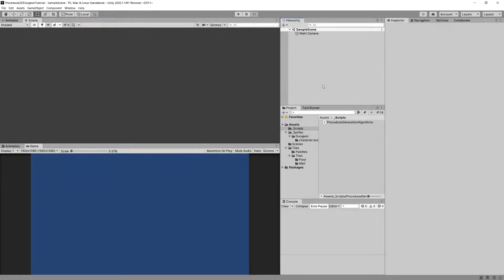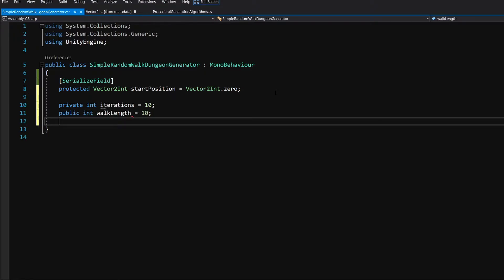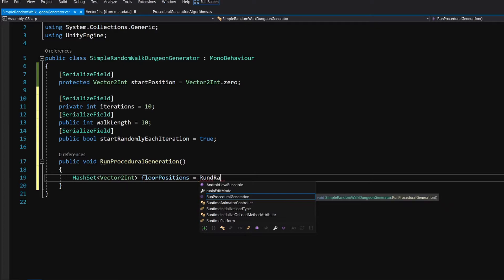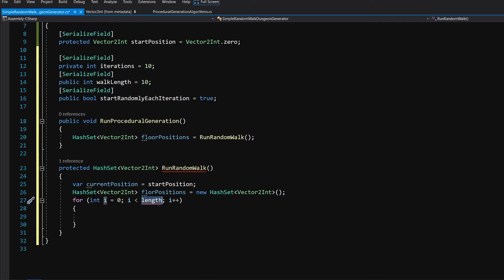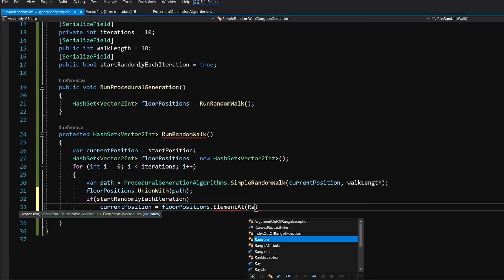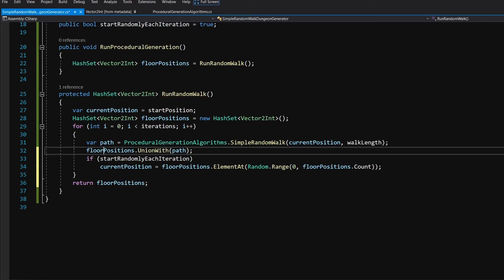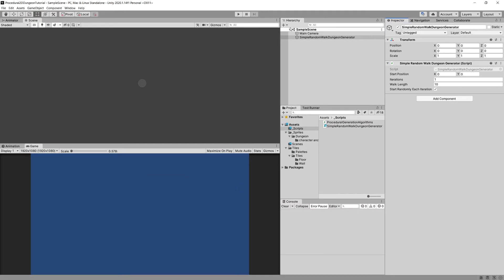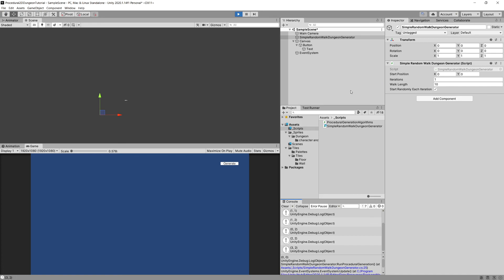Using Random Walk Algorithm - P5 - Unity Procedural Generation of a 2D Dungeon